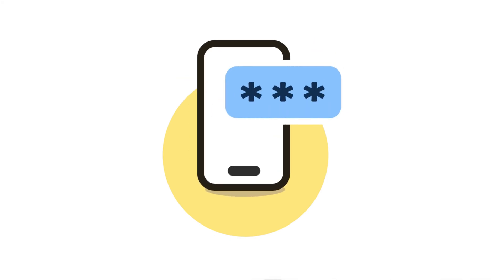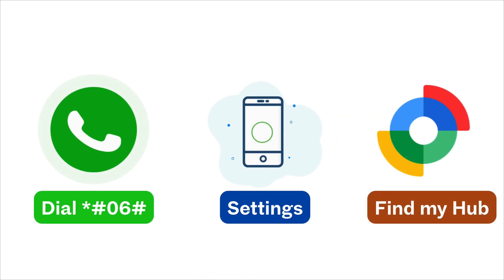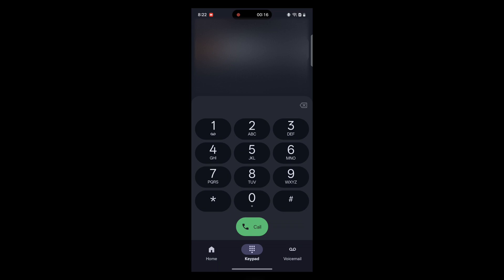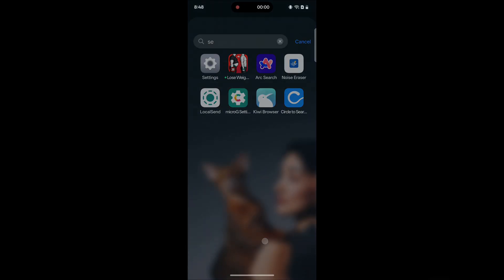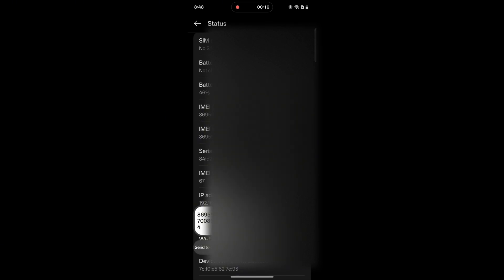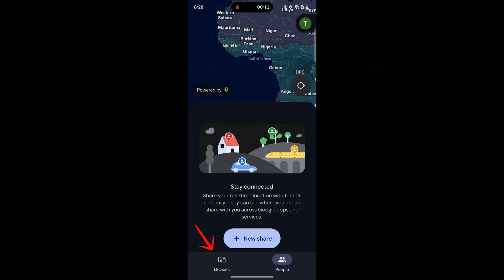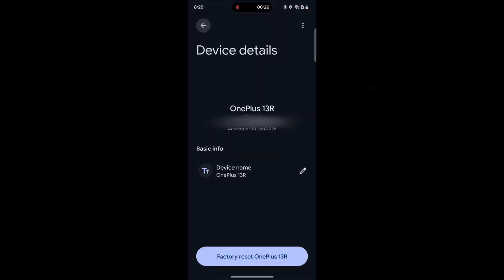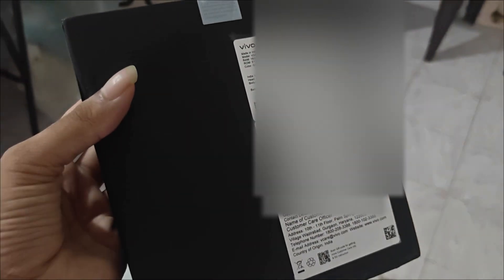How to Find IMEI Number on Android (Also for Lost Phones)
Want to check your phone's IMEI number? In this video, we will show you the easiest ways to find the IMEI number on your Android mobile.
IMEI is a unique 15-digit number that helps with warranty, tracking lost phones, and verifying your device.